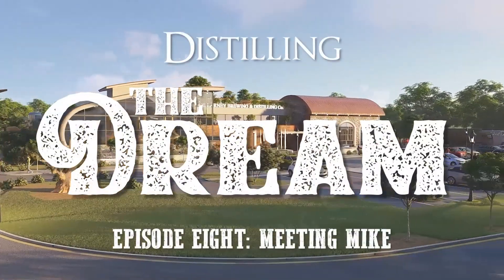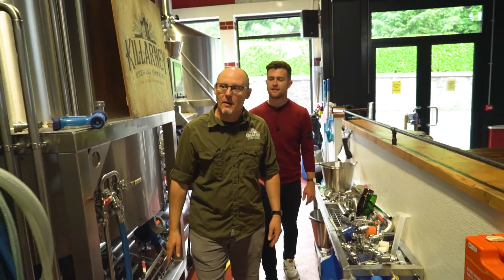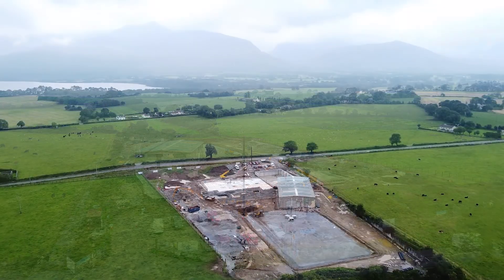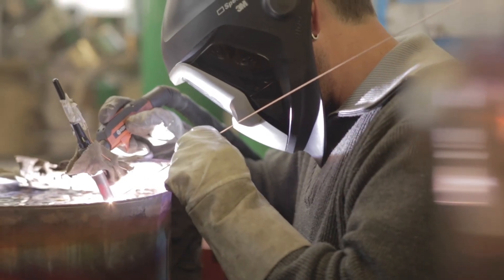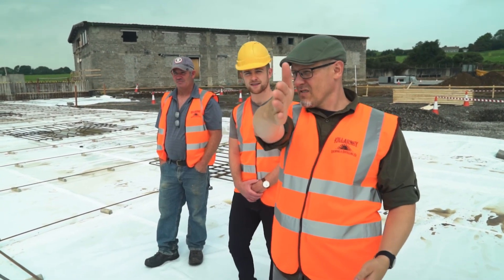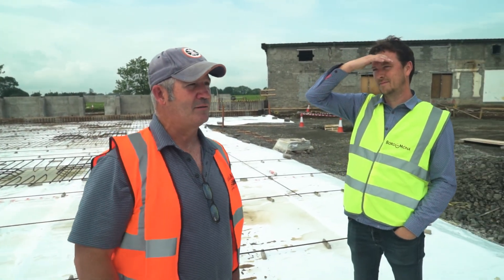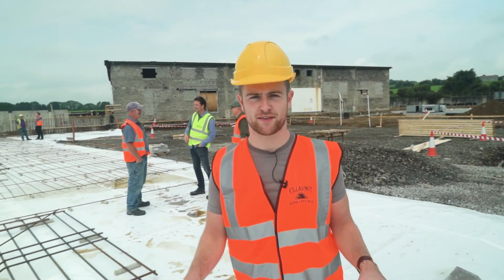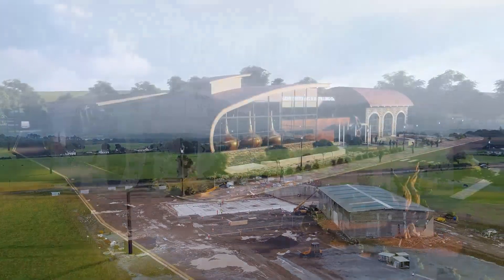DISTILLING THE DREAM EPISODE 8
Meeting Mike
We are back in the Brewery! Mike talks us through his lack of space... @braukon Brewing system show us the equipment from their point of view, and Tim tells us about his plans for Killarney. Imaginations are running wild !